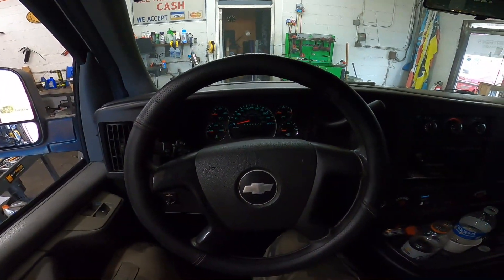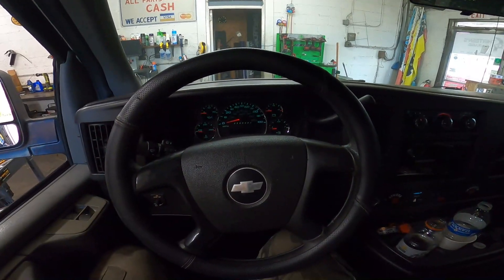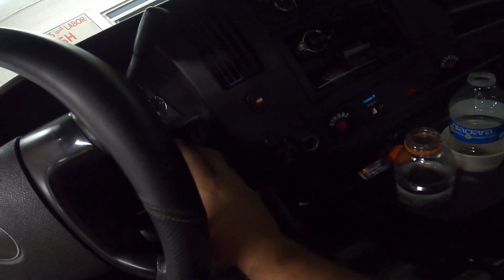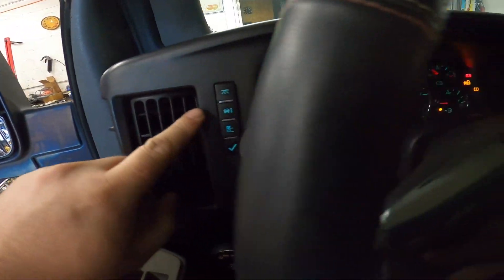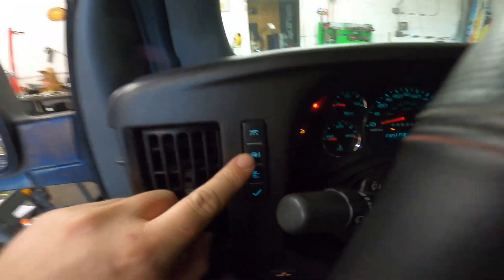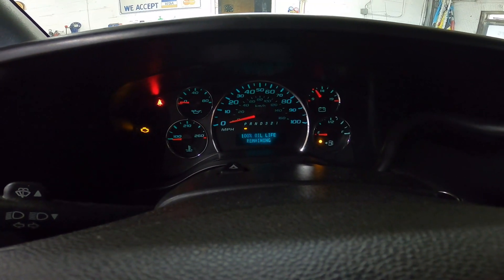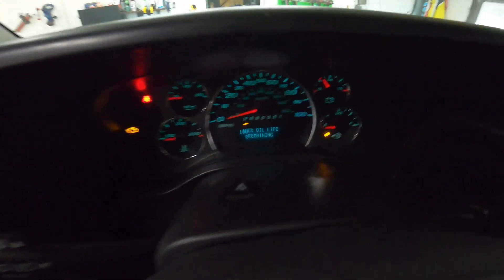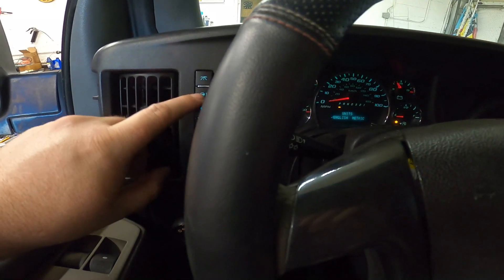Chevy Express Oil Life Reset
2009 Chevy Express 2500 with the 4.8 v8 engine.